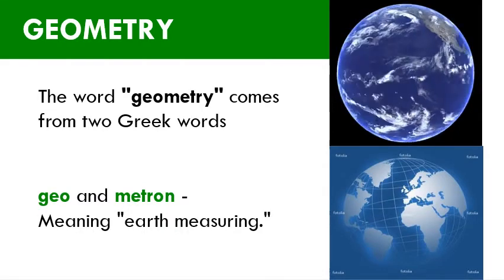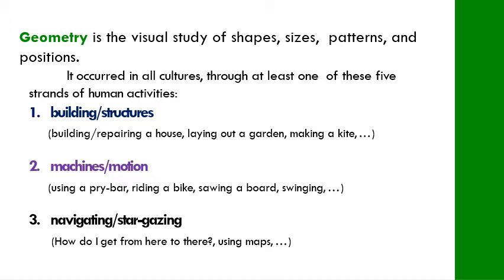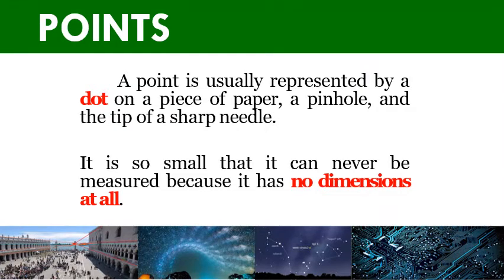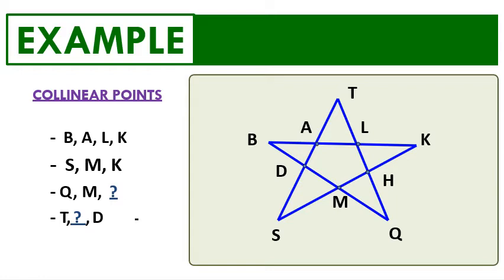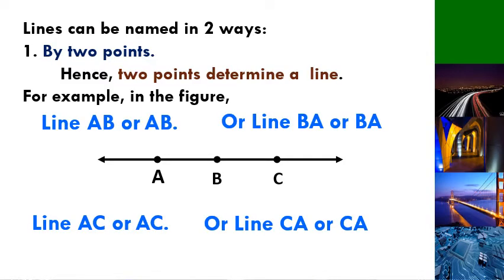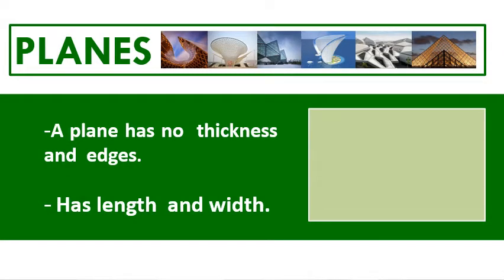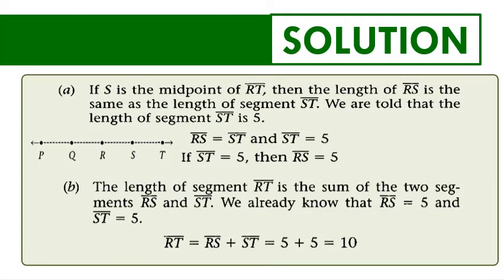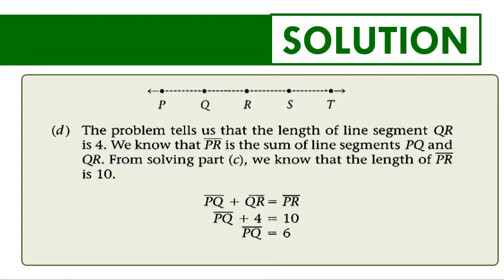Week 6 Geometry